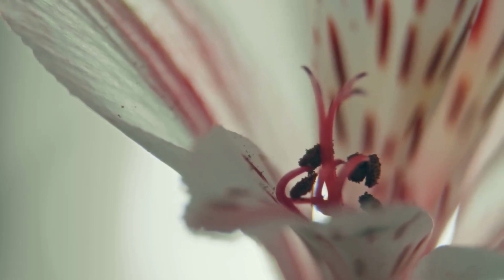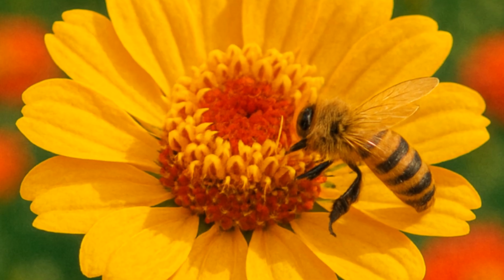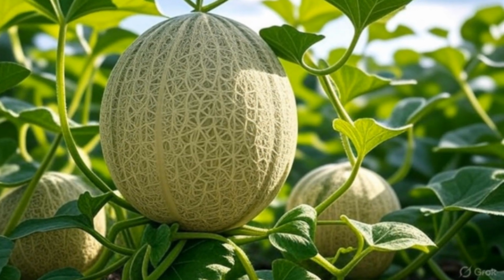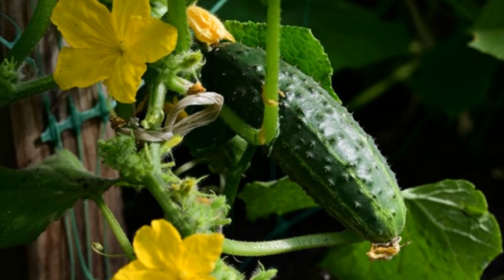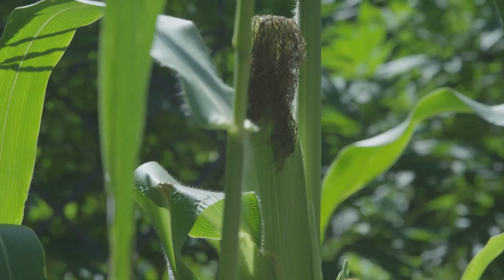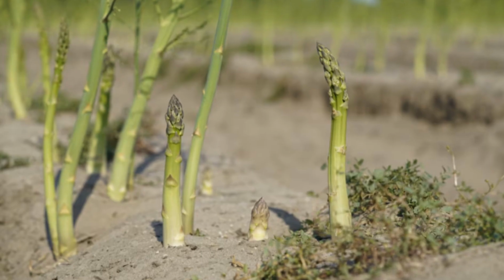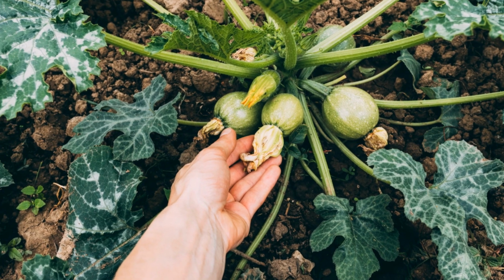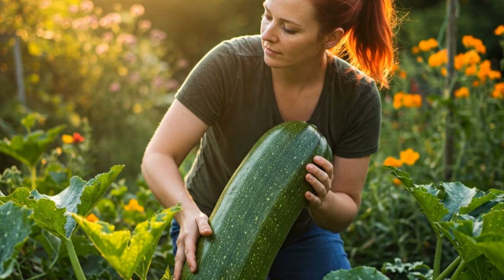Male or Female The Secret Sex Lives of Vegetables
Welcome to Roots and Shoots, where we decode the science of gardening in simple, surprising ways! In today’s episode, we’re diving into the fascinating world of vegetable plant sexes—and how understanding male, female, and self-pollinating flowers could save your garden this season.

Learn which vegetables are:

    ✅ Self-pollinating (perfect flowers) like tomatoes & peppers

    ⚠️ Monoecious (separate male & female flowers) like squash & melons

    🔻 Dioecious  (entirely male or female plants) like asparagus & spinach

In plant biology, monoecious refers to plants having both male and female flowers on the same individual plant, while dioecious refers to plants having male and female flowers on separate individual plants
🌼 Don’t waste another growing season wondering why your plants aren’t producing—watch this first!